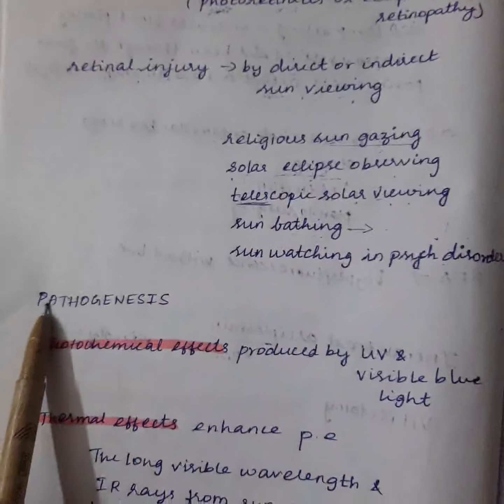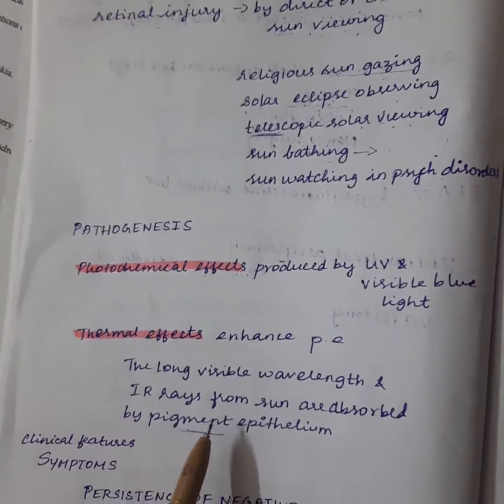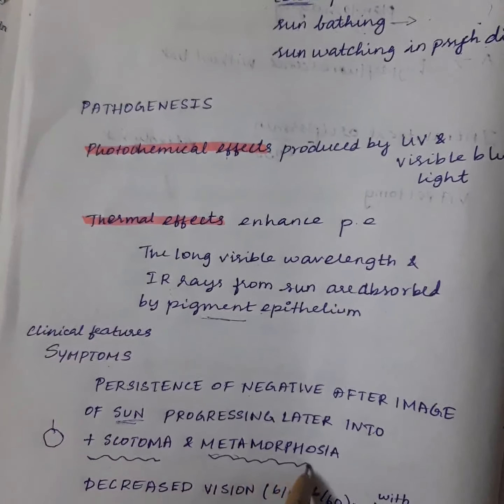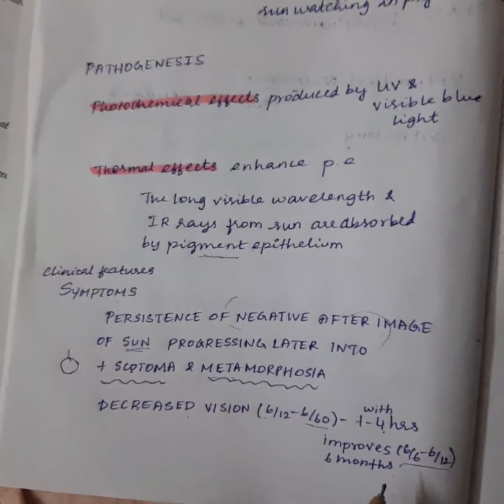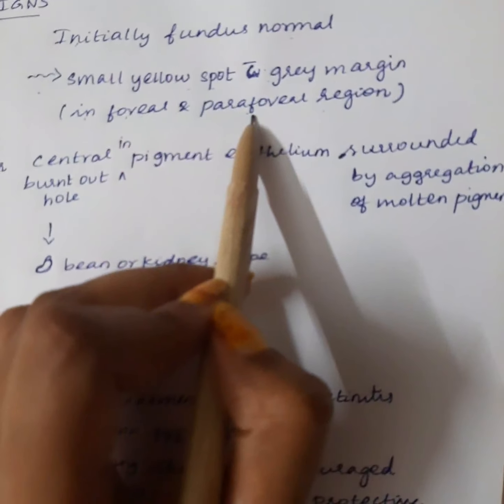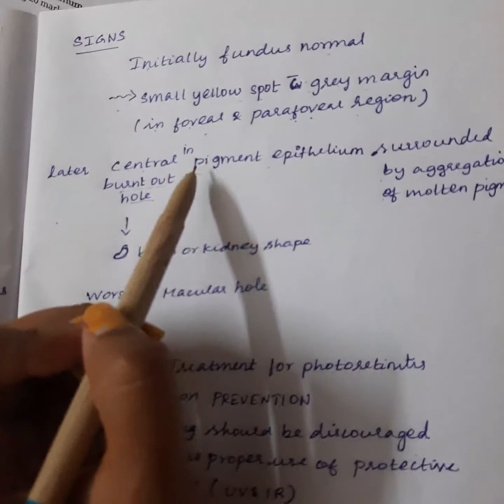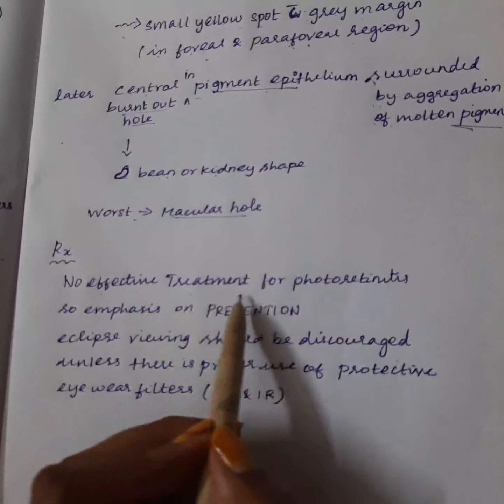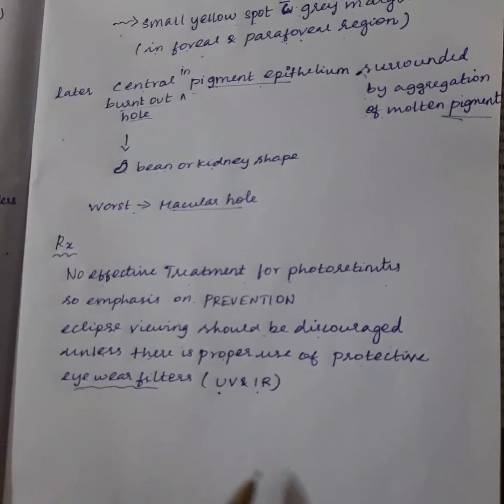Solar retinopathy# ophthalmology#ak khurrana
Video from ⚡Harshini⚡